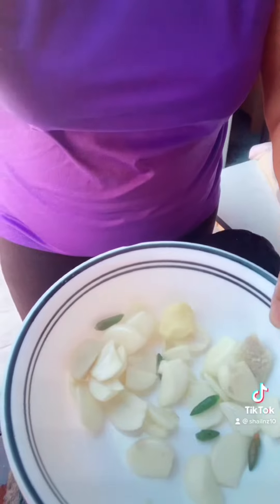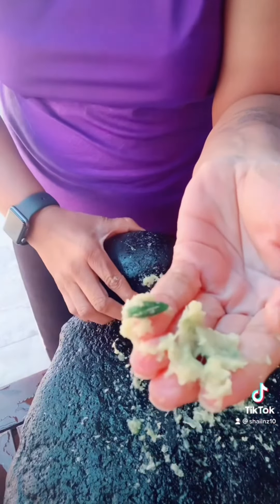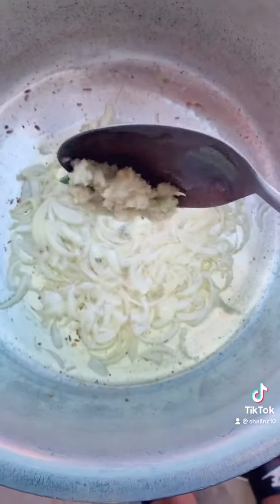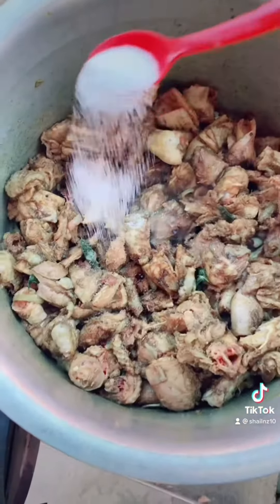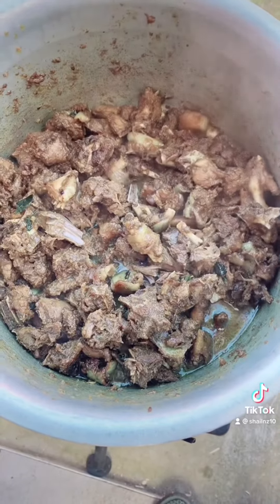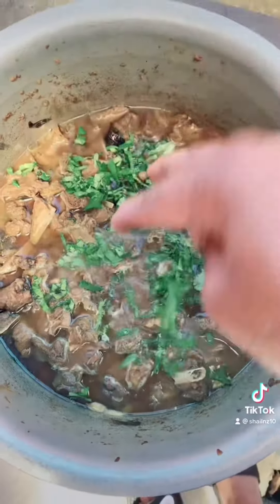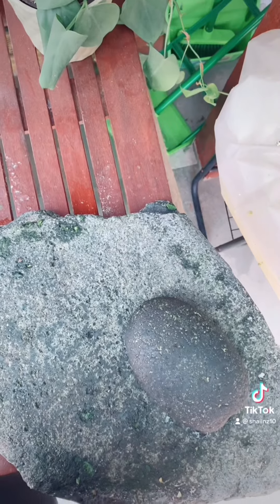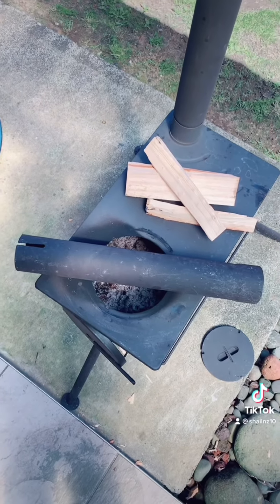Fiji style fresh chicken (junglee murgi) on wooden stove (chulah)